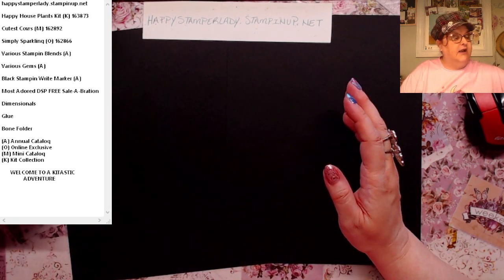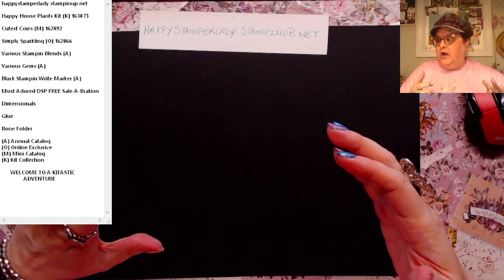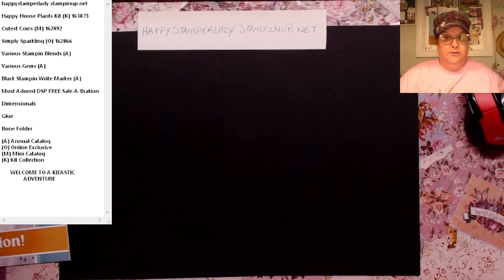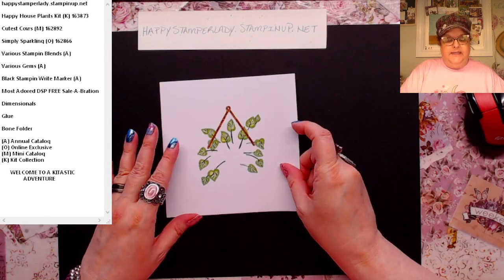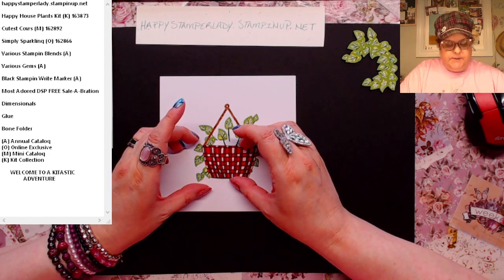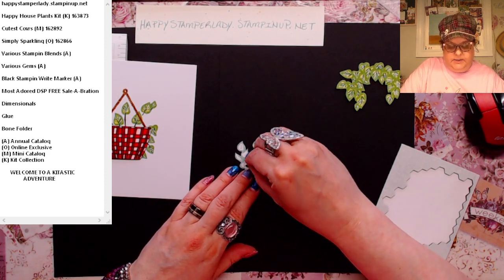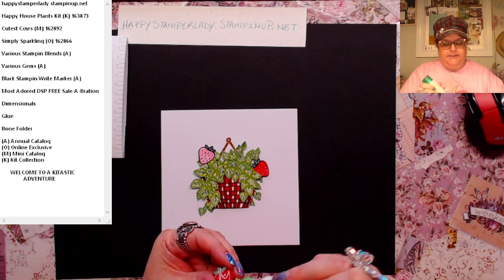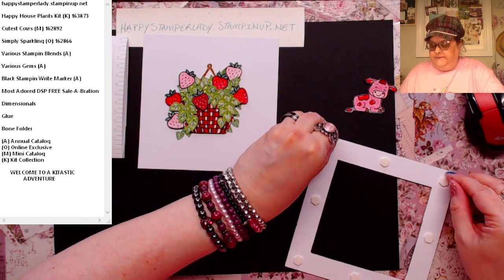Kitastic Happy House Plants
Welcome to Our Very 1st Kitastic Adventure 💗 Today we are going to use The Happy House Plant Kit💗I Love the versatility of this Beautiful Kit which will allow you to create 4 Different Framed pictures 💗You can make Beautiful Prrsonal Gifts or Keep them for Yourself 💗Today I am going to help you Re-imagine this Fabulous Kit to go with My Lovely Strawberry Shortcake Kitchen 💗I can not wait to share this Kitastic Adventure with you💗